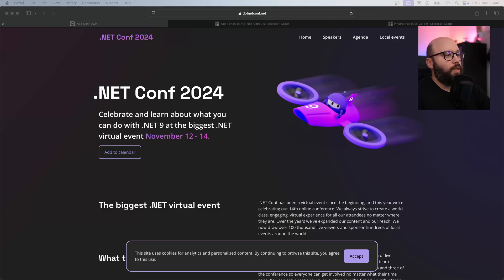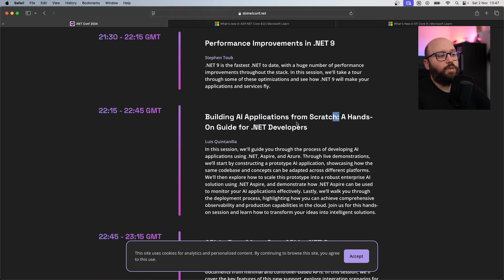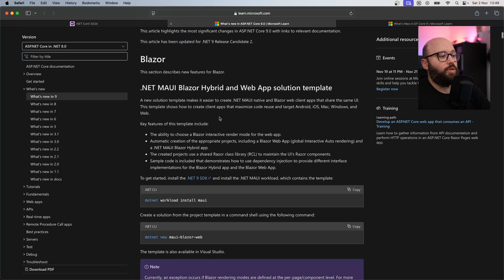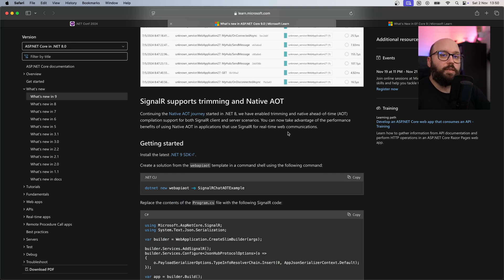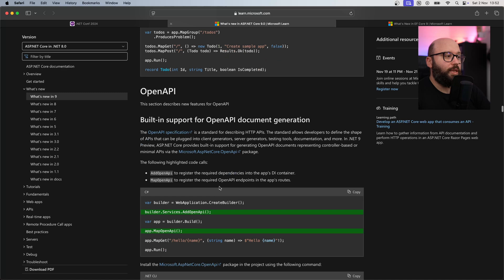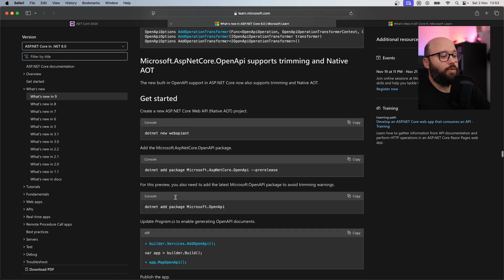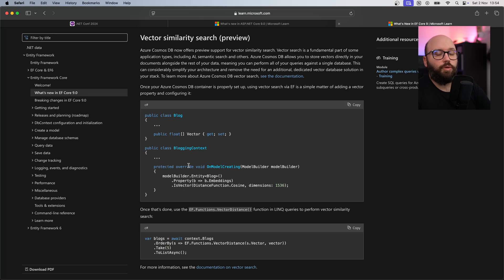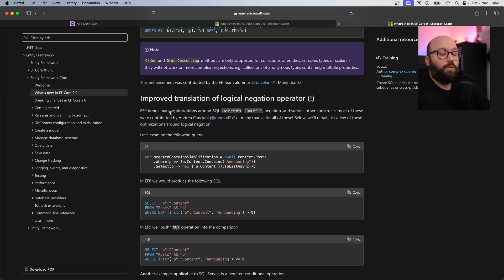.NET 9 🚀 💥 - Whats new?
In this video we will be discussing whats new in .NET 9